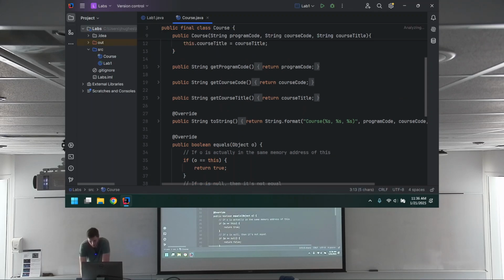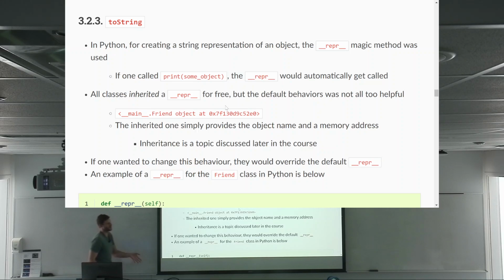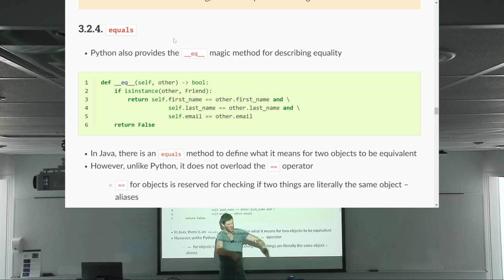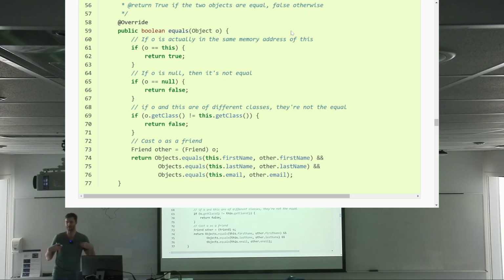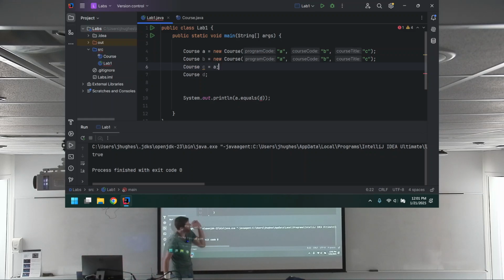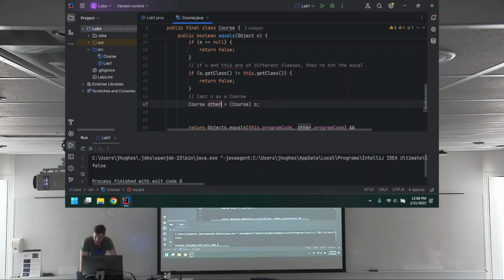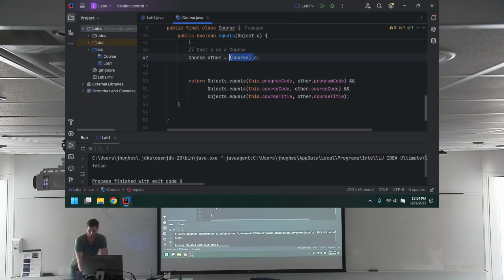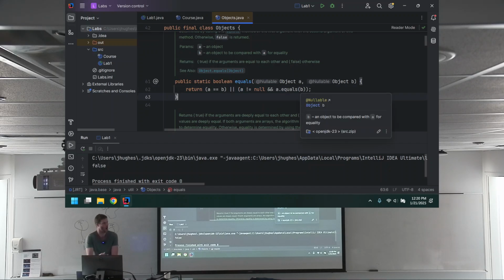CSCI 162 --- January 21, 2025